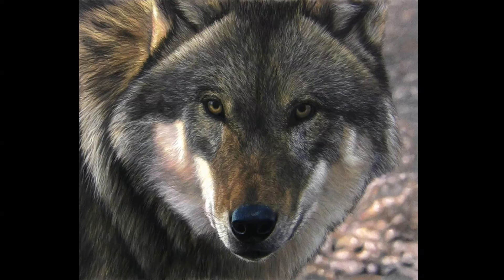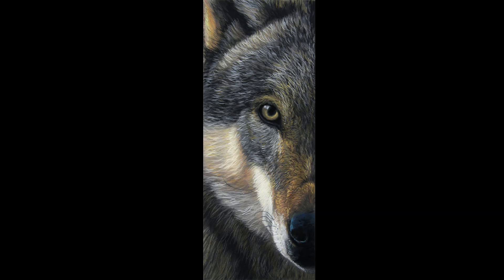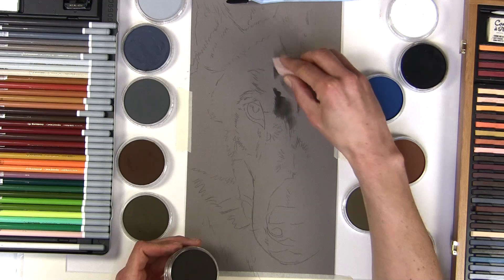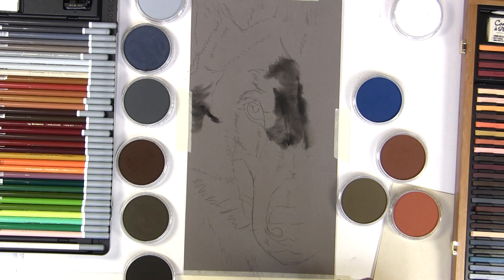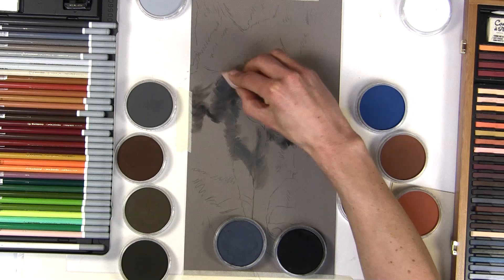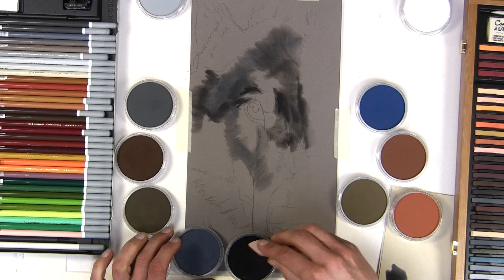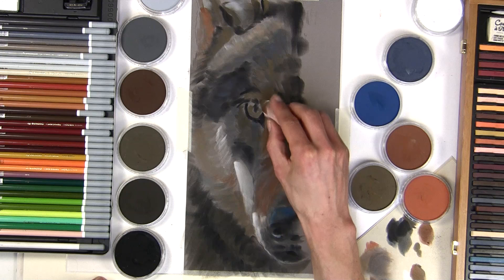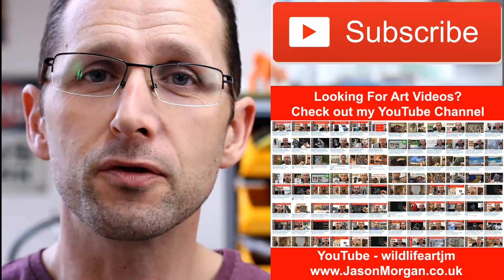Pastelmat and Panpastel Pastel Drawing / painting lesson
Hope you find the pastel lesson of use.

Panpastels (pan pastel) pastel pencils on pastel mat paper.
pastels versus colored pencils.

20 set

pastel art tutorial video,

wildlife art videos.